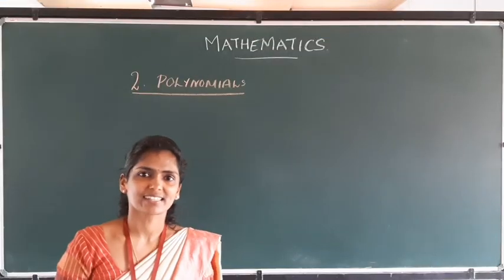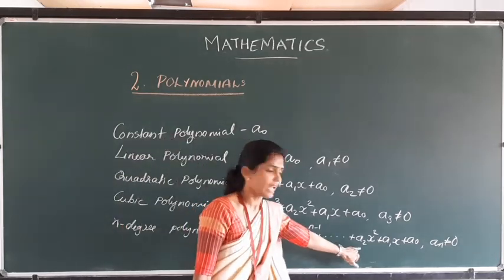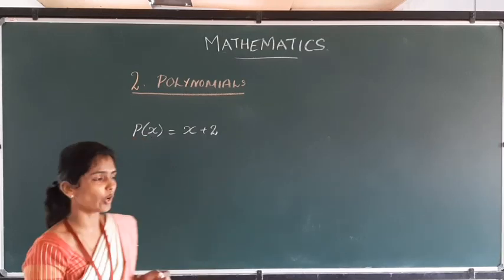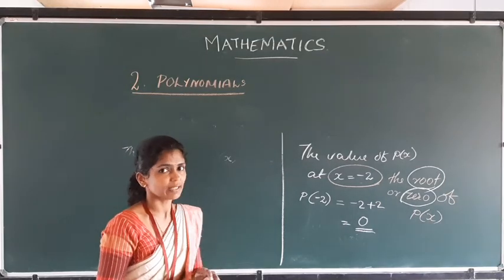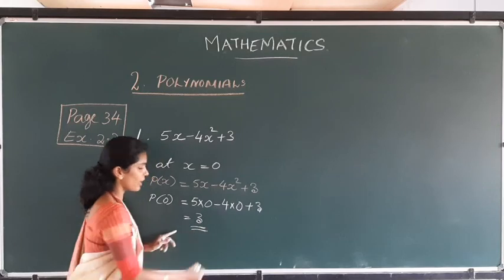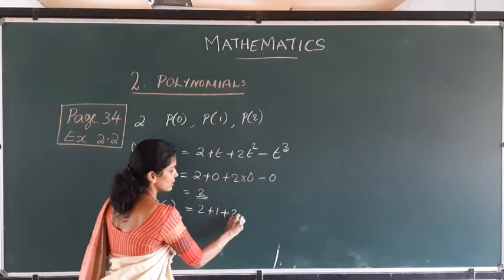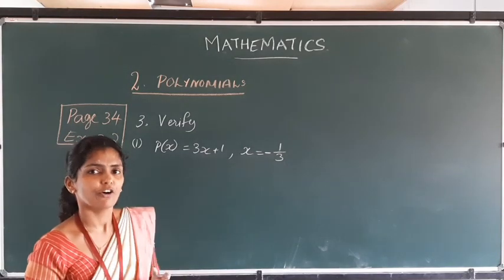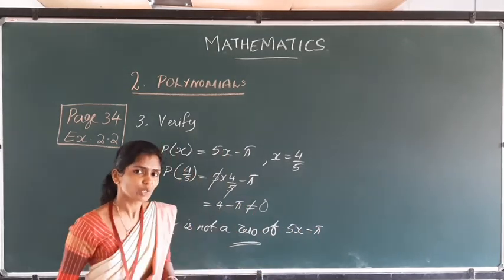Mathematics Class IX